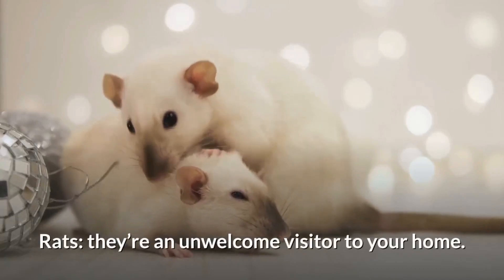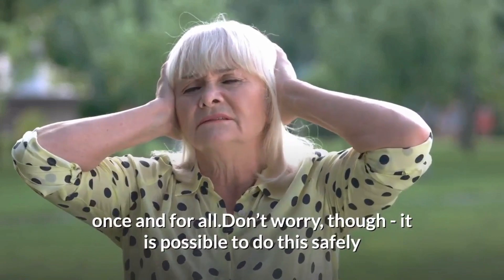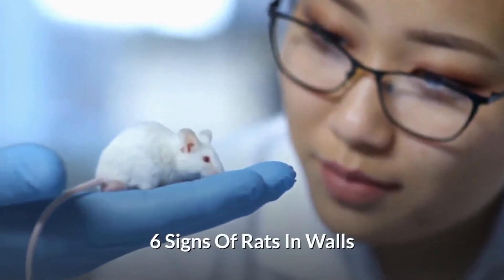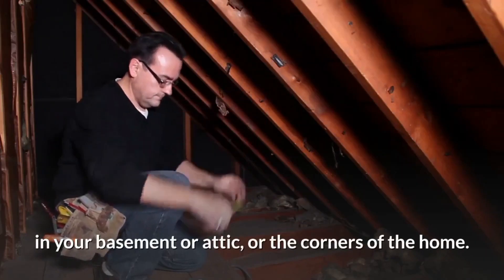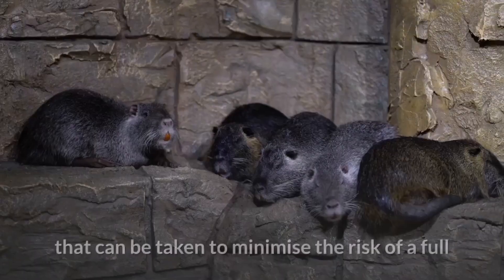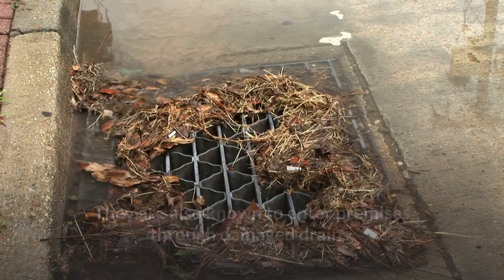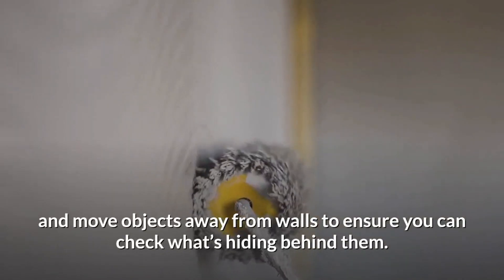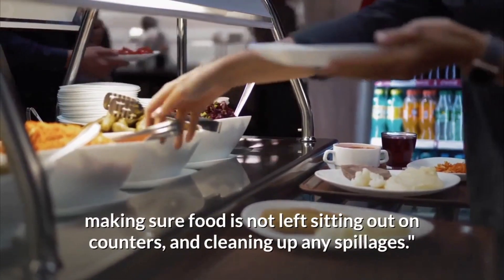How to Get Rid of Mice & Rats & Without Kill | Mice Killing Trap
In This Video I am Share Best Tips For How to Get Rid of Mice & Rats & Without Kill | Mice Killing Trap Watch This Video and Enjoy Now.